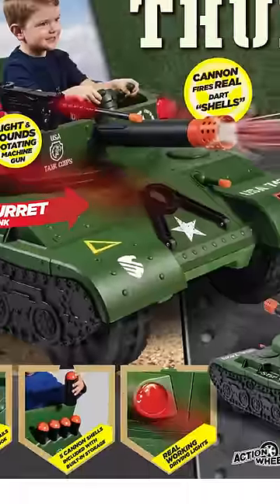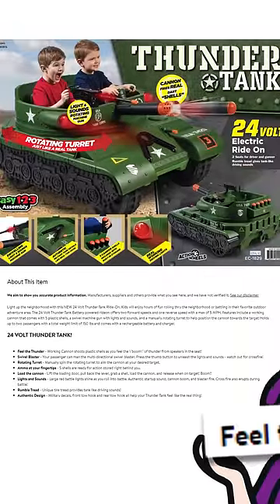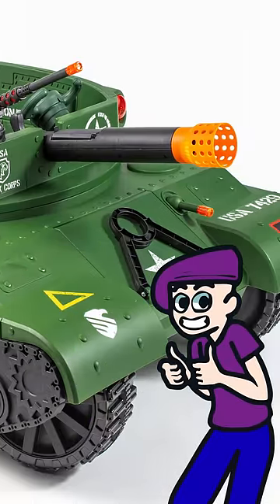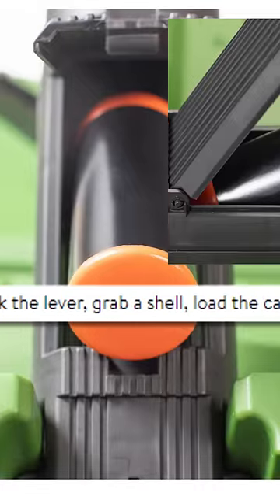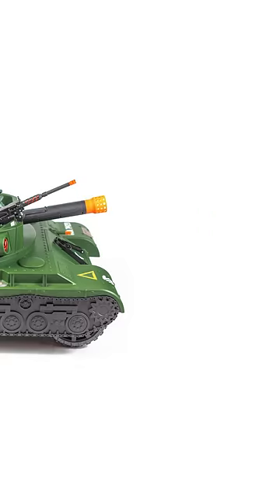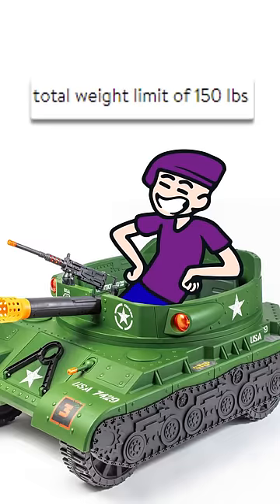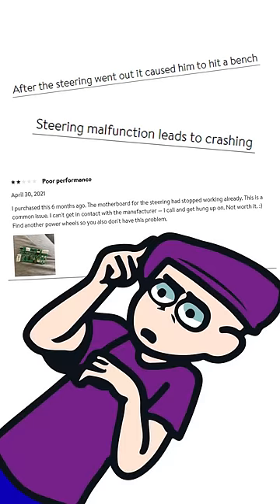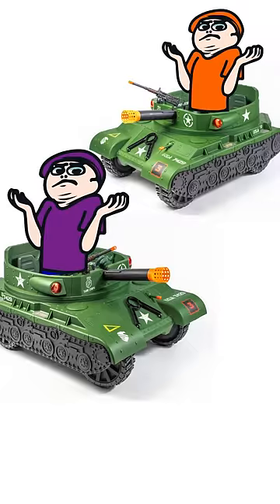The Walmart Thunder Tank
Nerf with 2D Brett who sometimes wears a 2D beret. My quick thoughts on the Action Wheels Thunder Tank that many have dubbed the unofficial "Nerf Tank".